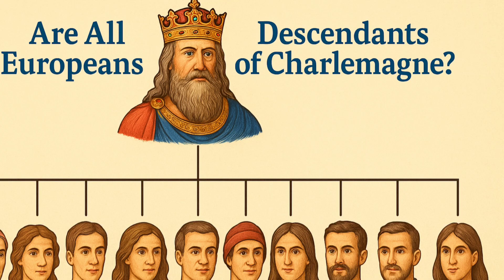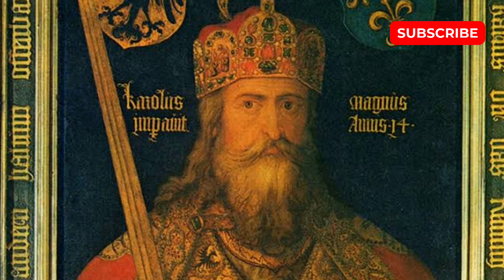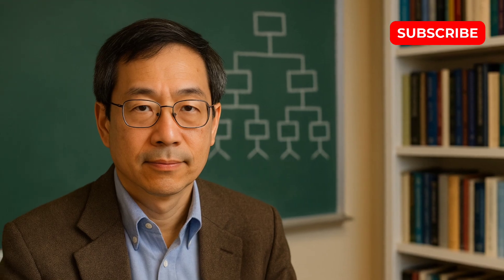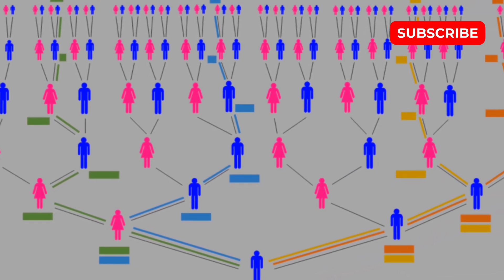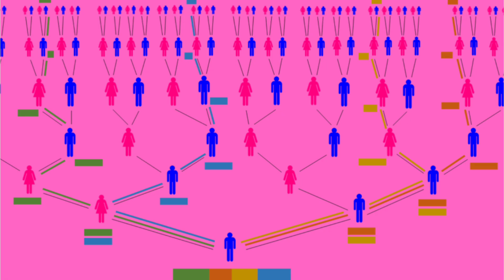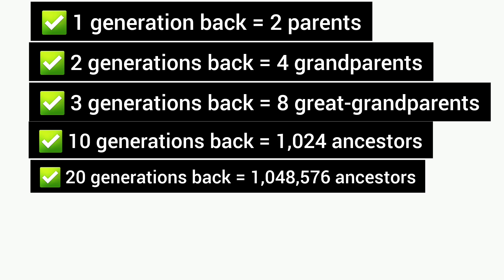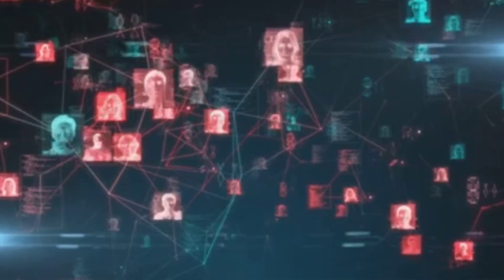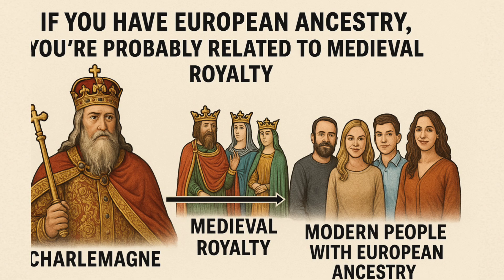Is Everyone With European Ancestry a Descendant of Charlemagne?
Are All Europeans Descendants of Charlemagne?
In this video, we explore a fascinating question that combines history, genetics, and mathematics: Is everyone with European ancestry a descendant of Charlemagne?
Charlemagne, the first Holy Roman Emperor, lived over 1,200 years ago — yet research suggests that nearly every person of European descent today is likely related to him. How can that be? We dive into the groundbreaking theories of Yale mathematician Joseph T. Chang, the concept of the "Identical Ancestors Point," and why your family tree may be far more interconnected than you ever imagined.
📌 What You’ll Learn:
• Who Charlemagne was and why he's central to this question
• The mathematics behind overlapping family trees
• How scientists model ancestral connections over time
• Why most of your ancestors didn’t leave detectable DNA
• How this theory applies beyond Europe — to Asia, Africa, and the Middle East
Using easy-to-understand explanations and real research, this video shows how all of us are more connected than we realize.